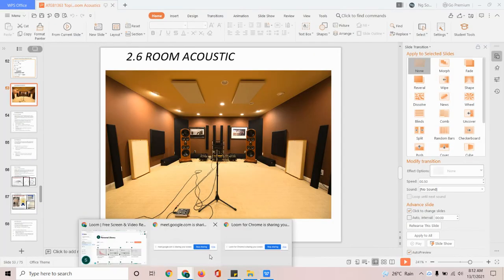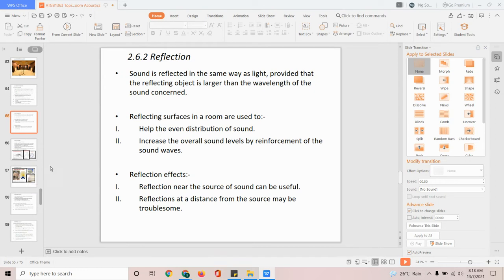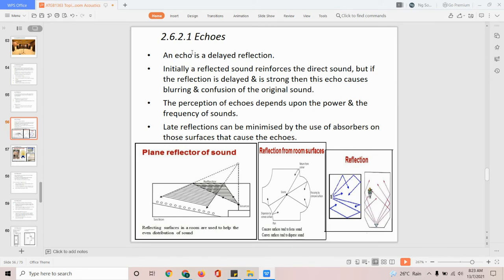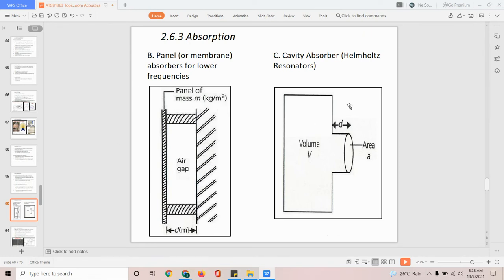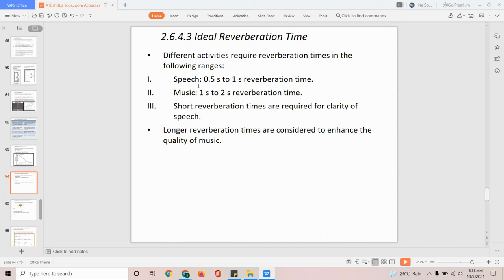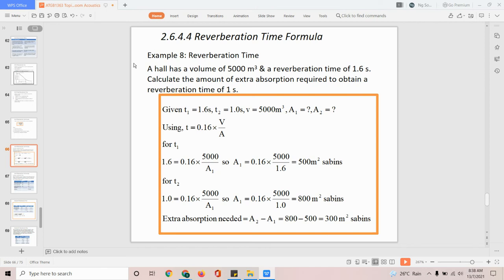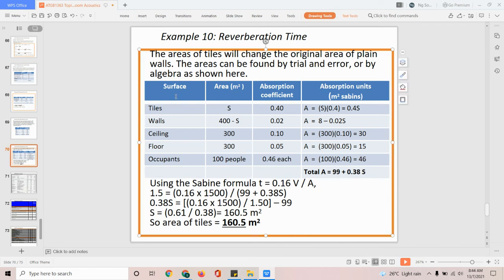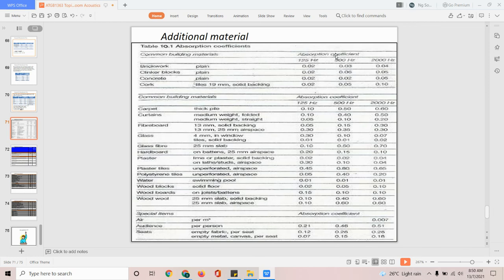Noise Control and Room Acoustics Part 3